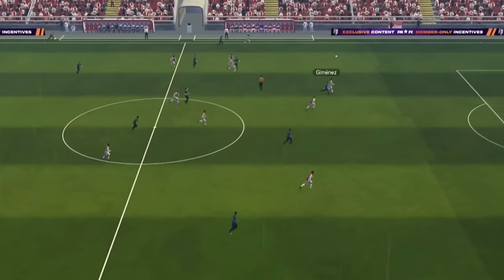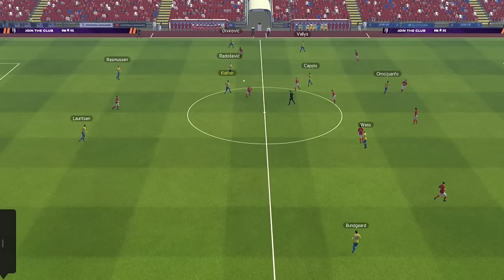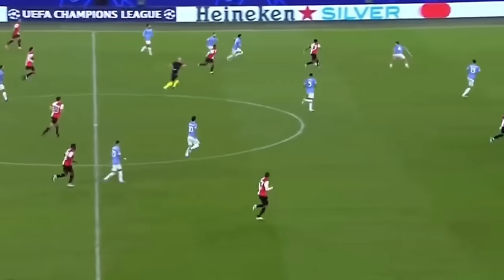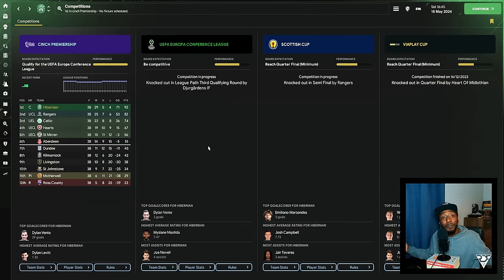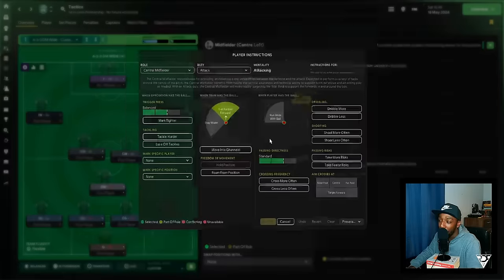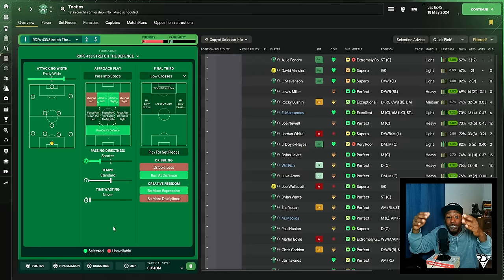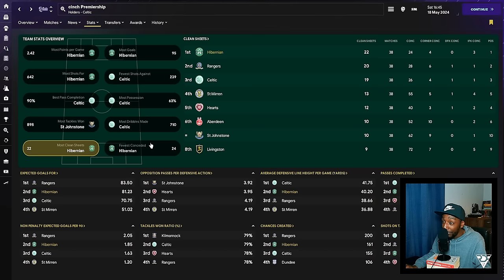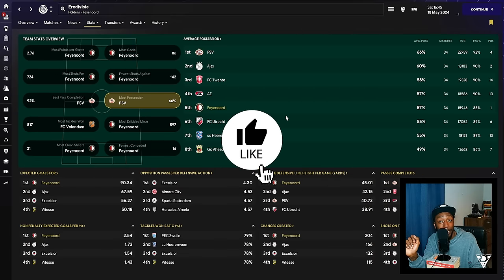THE MONSTER 433 (Destroy With ANY Team) | Best FM24 Tactics | Football Manager 2024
THE PERFECT MONSTER 4-3-3 | FM24 TACTICS

This 4-3-3 tactic is designed to TEAR APART the AI defence. Thanks to the inverted wing-backs, we create a 2-3-5 shape in possession, allowing our central midfielders to be more aggressive in attack. With wide wingers and attacking width, we can stretch the defence to its breaking point. Don't settle for mediocrity - try this FM24 tactic and dominate the game!

We magically won the SPL with Hibernian by 10 points! But also some other great results.

TIMESTAMPS!
0:00 - Intro
0:42 - The Analysis - Buildup
3:24 - The Analysis - Final 3rd
6:35 - The FM24 Tactic (Play Roles)
14:00 - The FM24 Tactic (Team Instructions)
16:34 - The FM24 Results

👾 About RDF 👾
Hello, football managers! I'm RDF Tactics, an FM content creator and aspiring football analyst/scout. This channel is your premier source for Football Manager, tactical analysis, and FM Tactics. This channel is not just a destination for virtual football gurus but also a bridge between the digital and real football worlds. With a background at Dinamo Tbilisi, my experience in the beautiful game spans from the virtual pitch to the real one.

Liverpool F.C.
Football club
Jurgen Klopp
German football manager
Football Manager